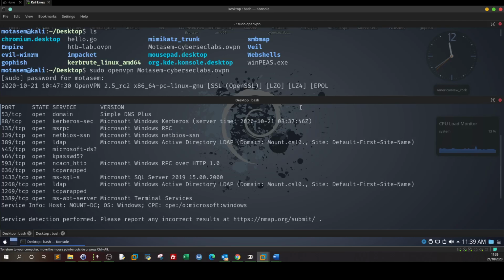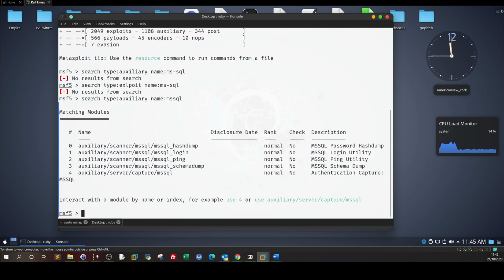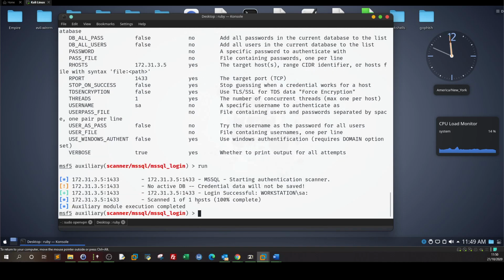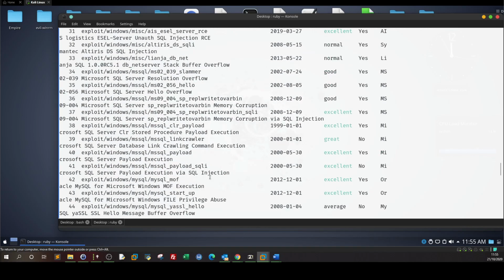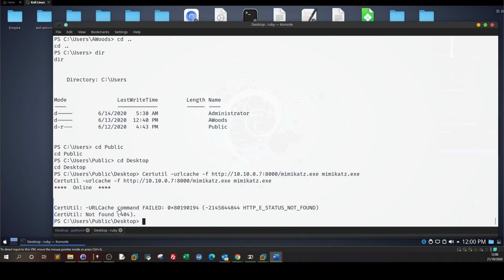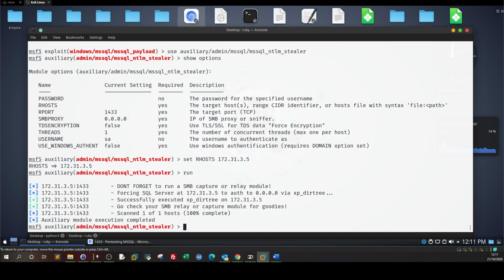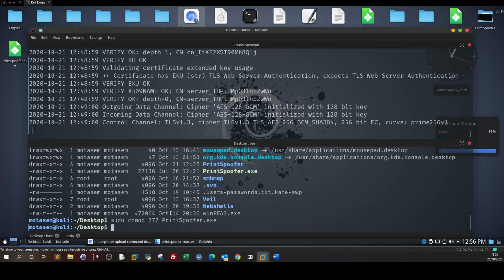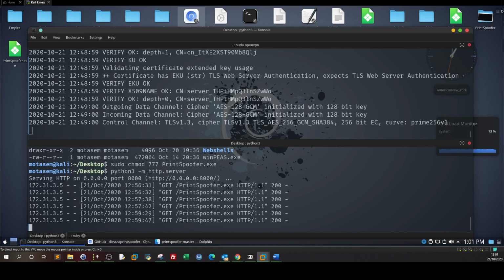Windows Active Directory Pentesting Walkthrough | Cyberseclabs Mount